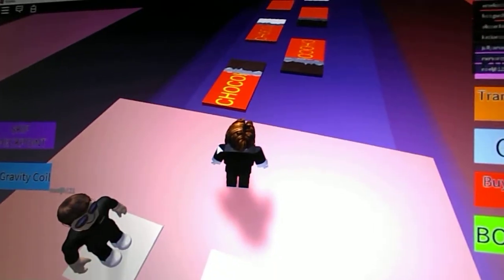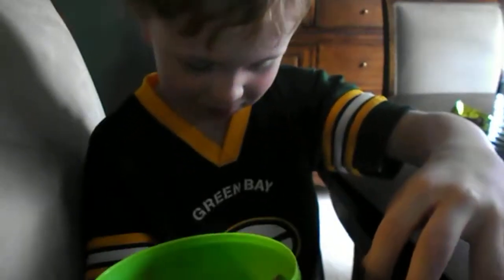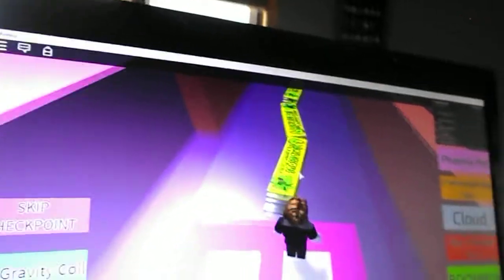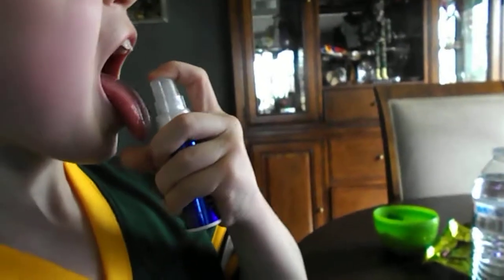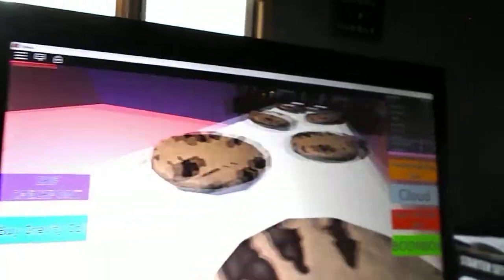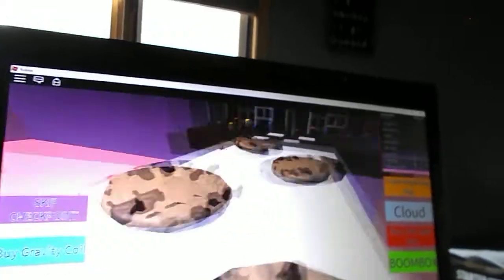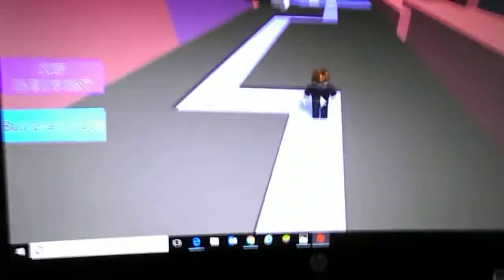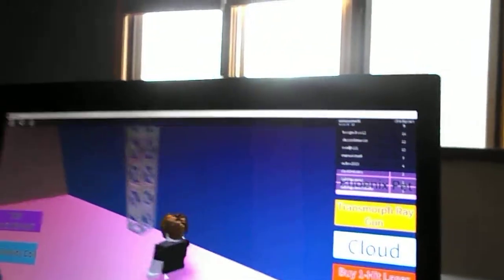Warhead Challenge with Fellow Youtuber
Gloria Mrazek and I(my "other person") mix our gaming and comedy skills in this episode.